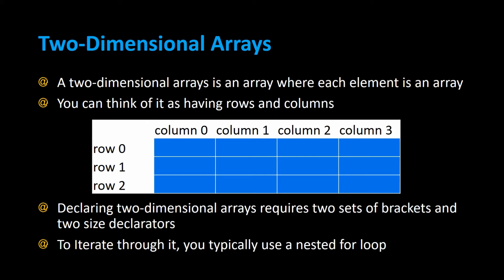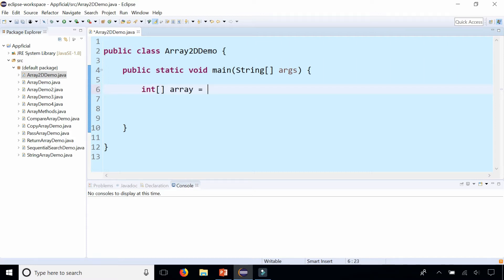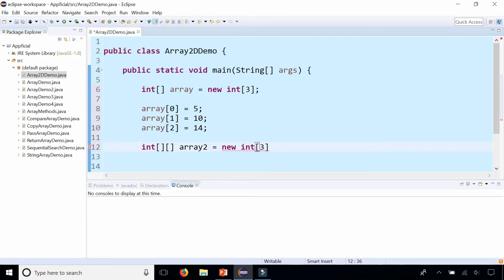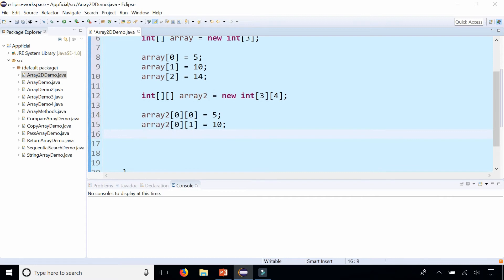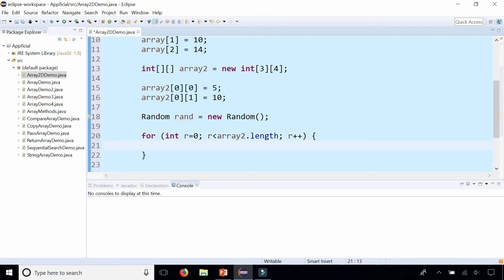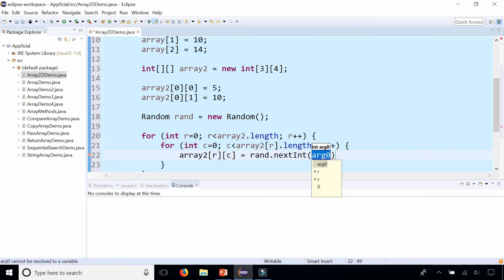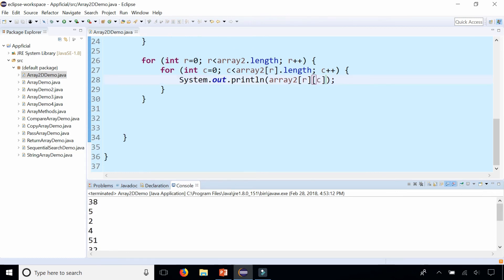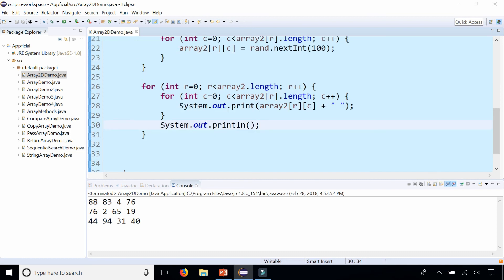2D Arrays in Java Programming - Two Dimensional Arrays Example Tutorial - APPFICIAL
A two-dimensional arrays is an array where each element is an array
You can think of it as having rows and columns. Declaring two-dimensional arrays requires two sets of brackets and two size declarators. To Iterate through it, you typically use a nested for loop